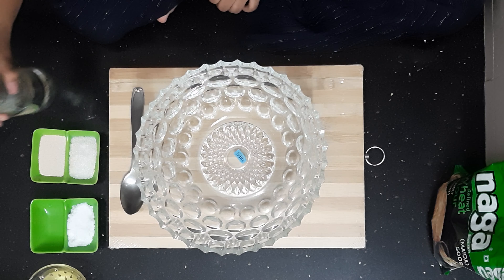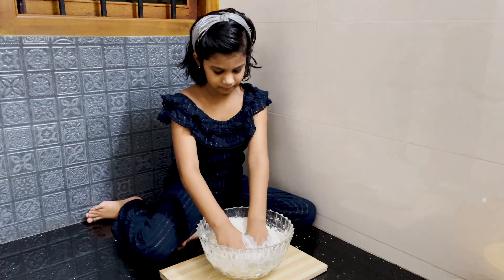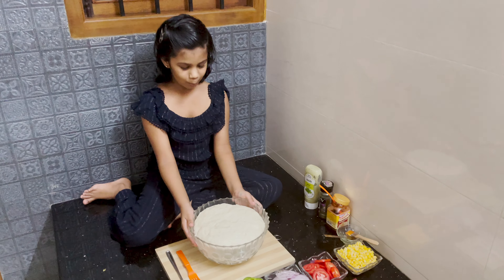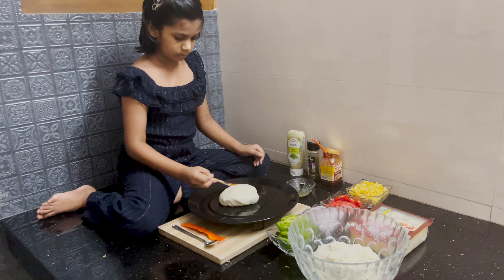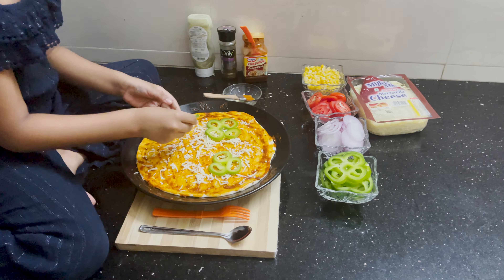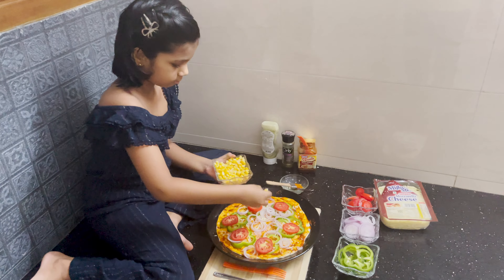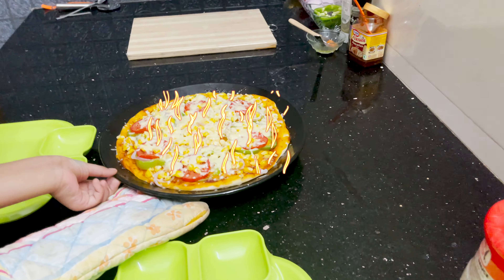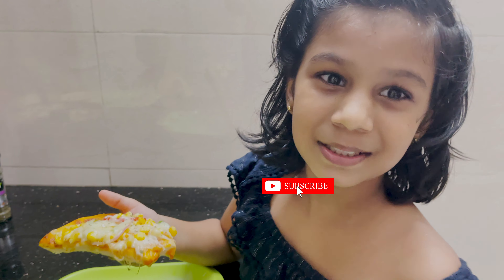The Best Homemade Pizza You'll Ever Eat | Cheesy Corn Pizza | Veg | Easy to Make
Homemade veg corn pizza,
using microwave oven,